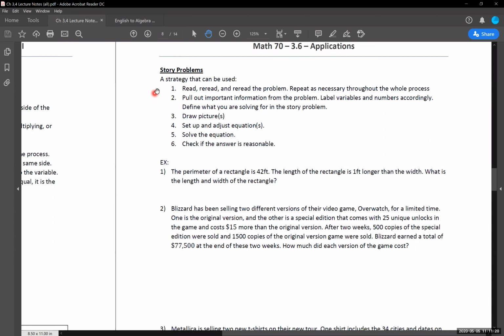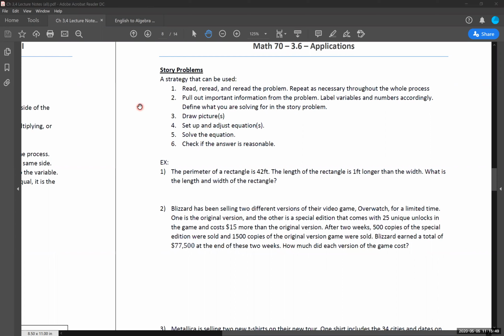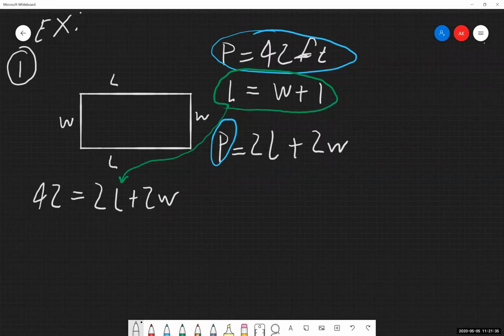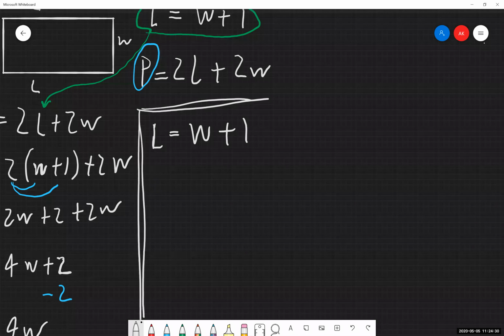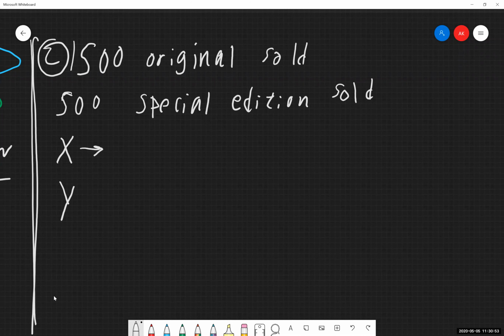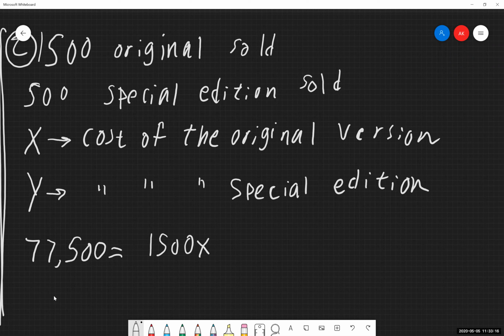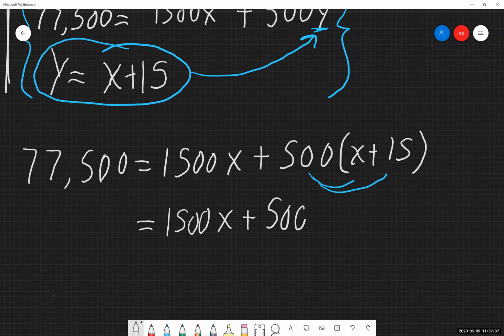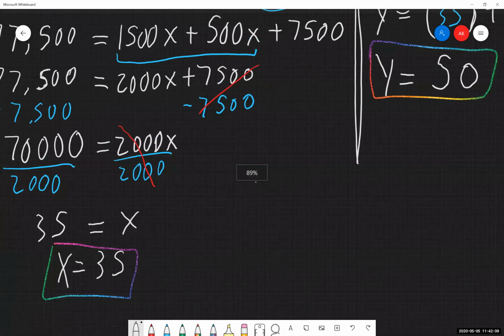Math 70 Sect 3.6 pt 1 - Applications (Story Problems) with Equations